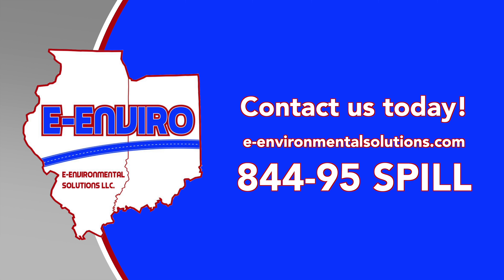EES Facebook Video 2 FINAL